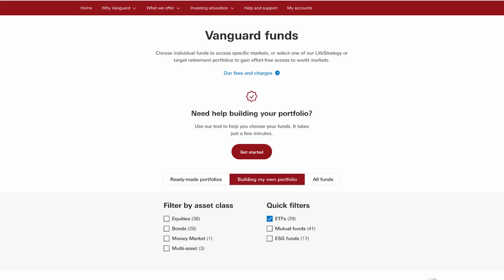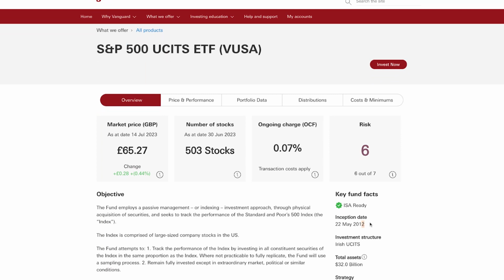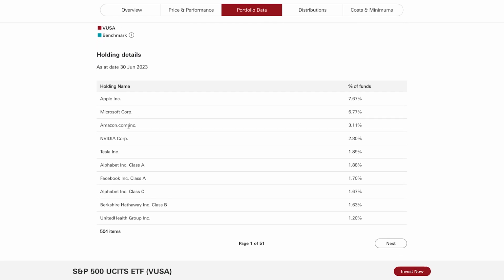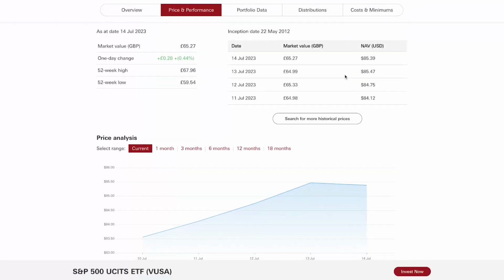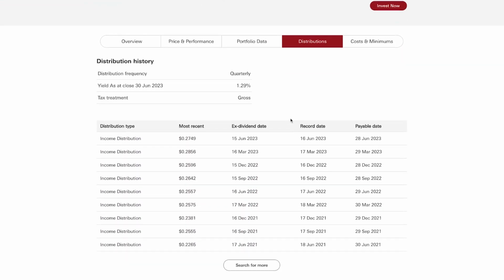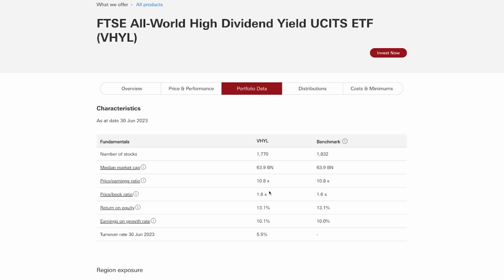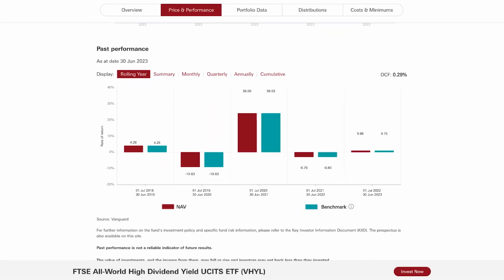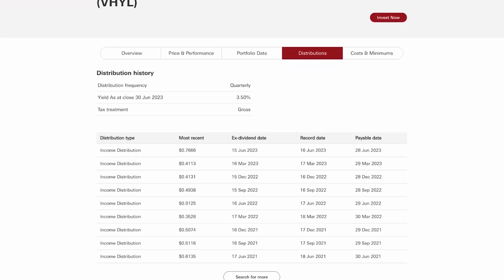Vanguard ETFs I'm buying - VUSA and VHYL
Welcome to dividend income. In this video I'm going to talk about ETFs I've been buying. I'm buying Vanguard (VUSA) and Vanguard (VHYL)

Full disclosure:
I am not a financial expert. All financial decisions should be made by the viewer.